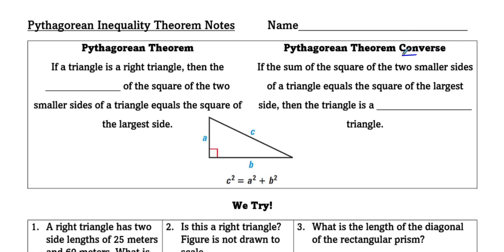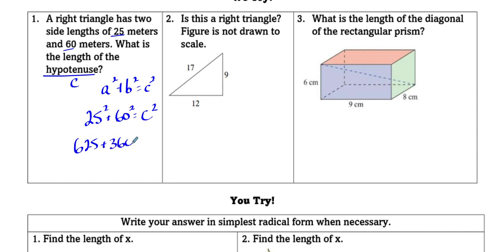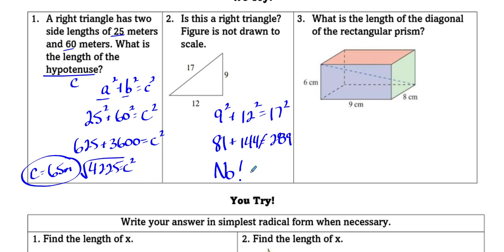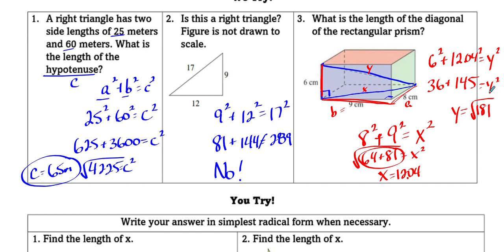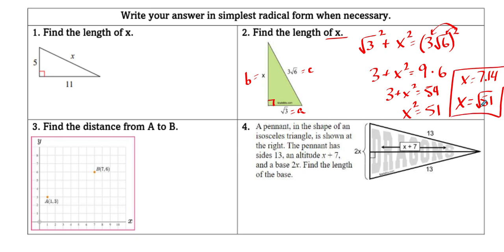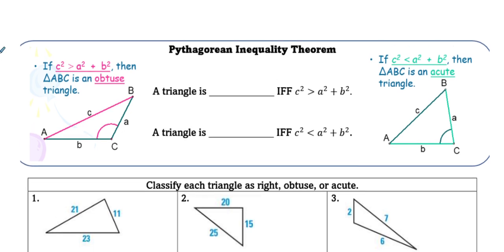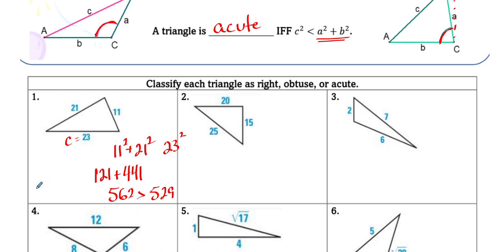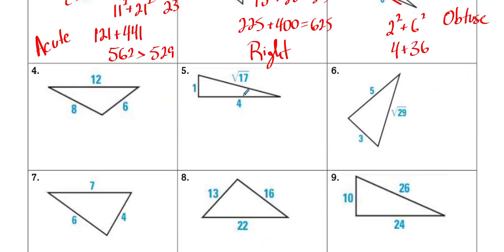Pythagorean Inequality Theorem